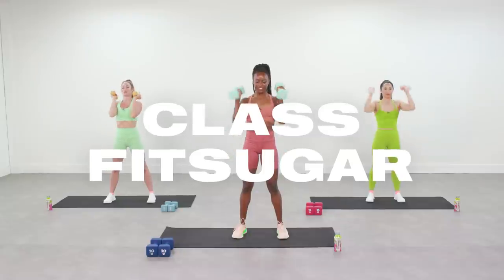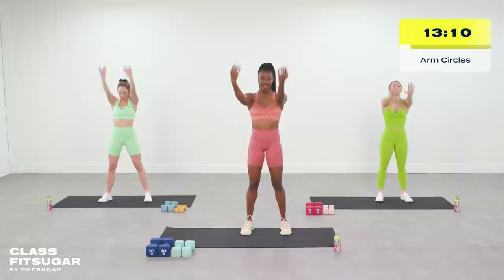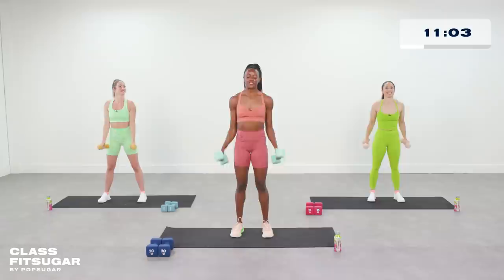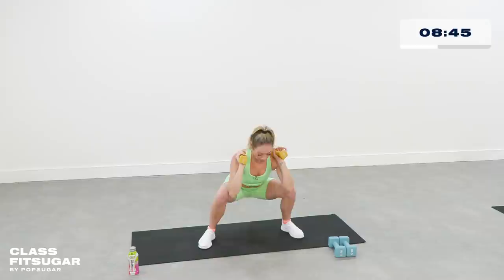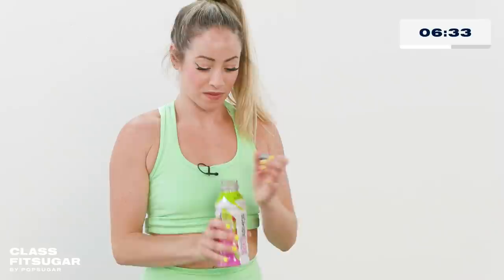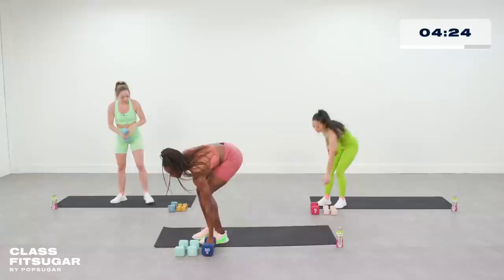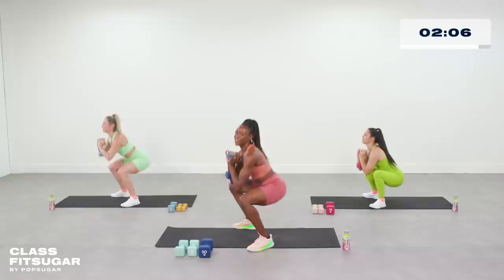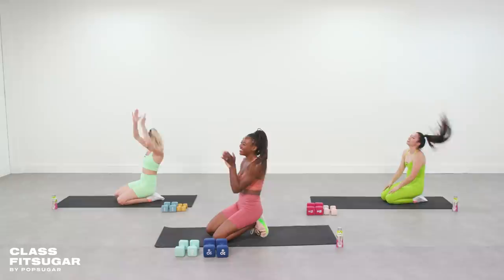15-Minute Full-Body Strength and Sweat Session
Join the class as Blocker leads you through a total-body routine that utilizes a light set of dumbbells to target multiple muscle groups and get you sweating! Don’t forget to hydrate throughout your workout with a BODYARMOR LYTE Sports Drink.